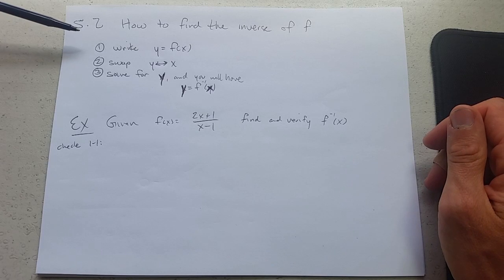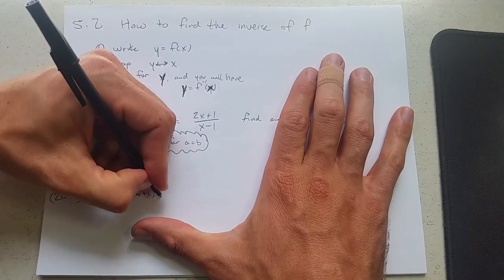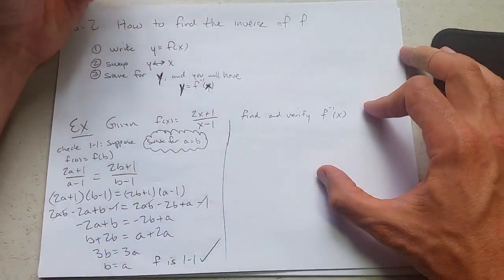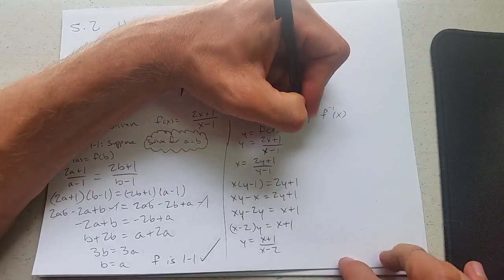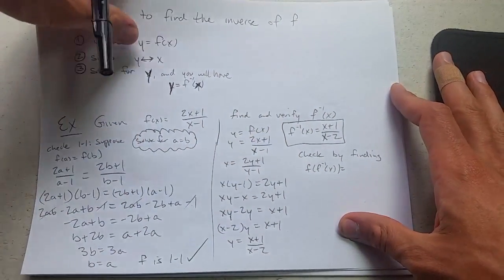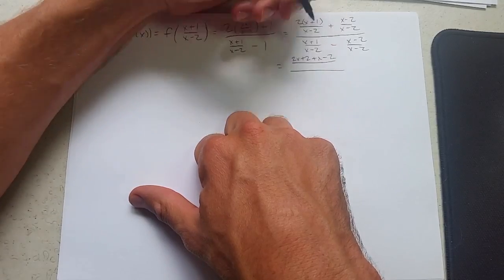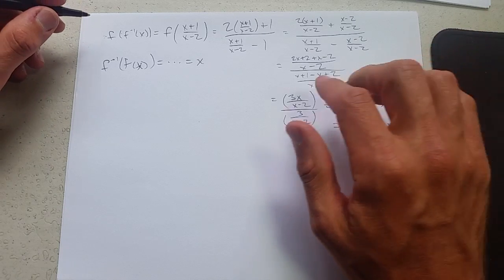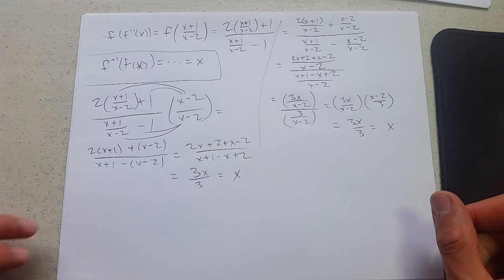5.2d College Algebra - Finding an Inverse